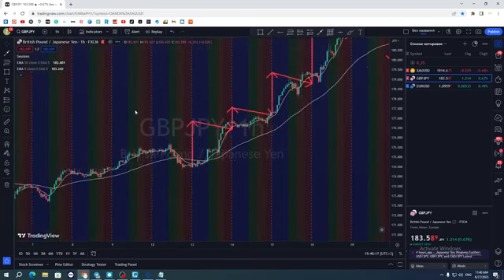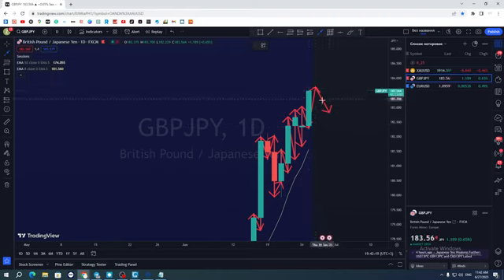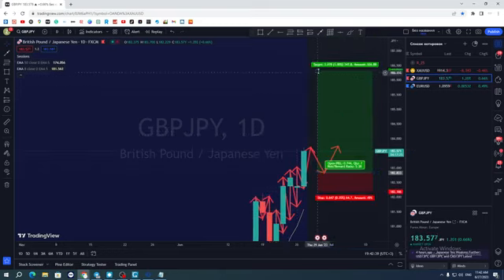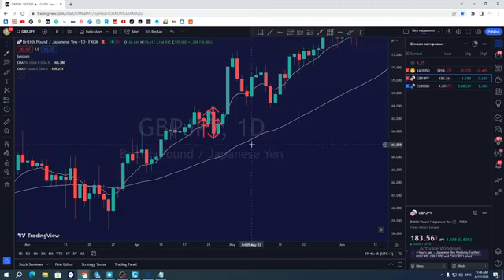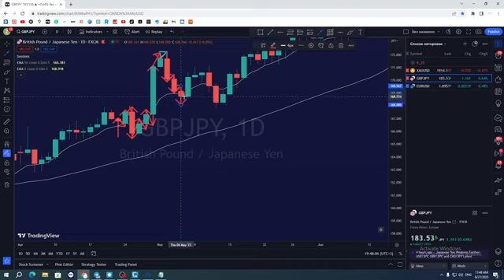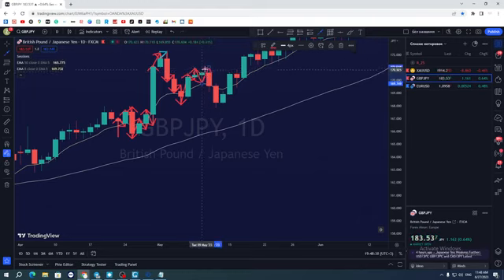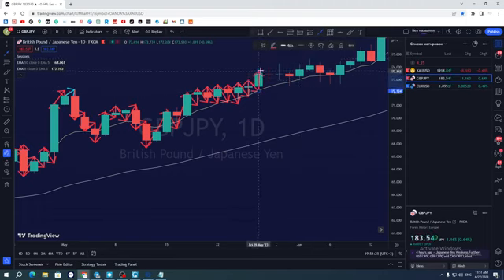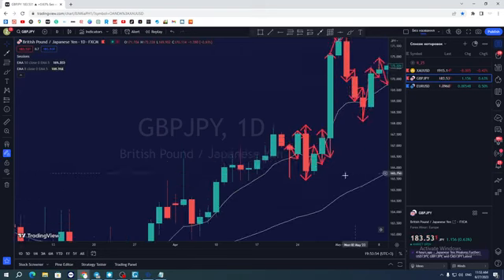The Market Structure Or How To Read Type Of Trend